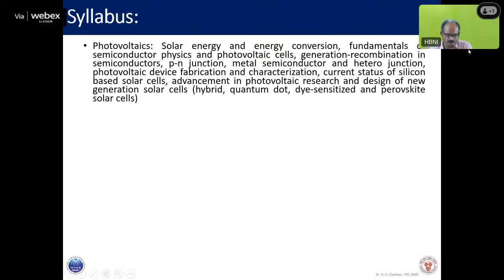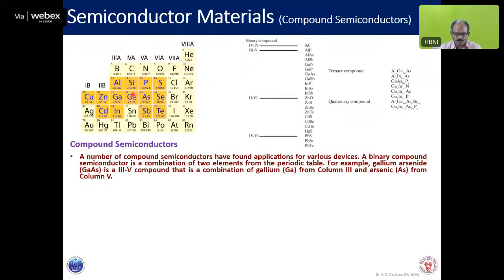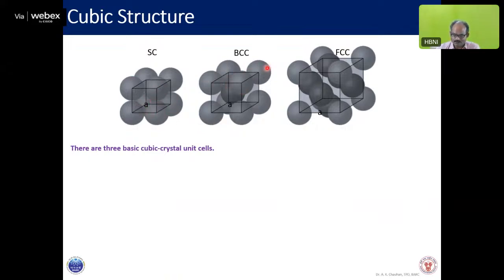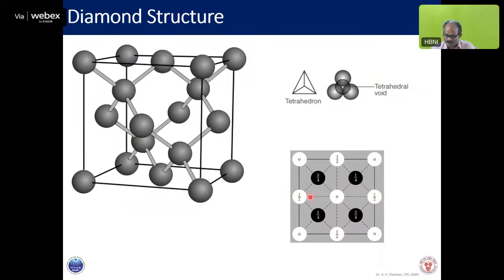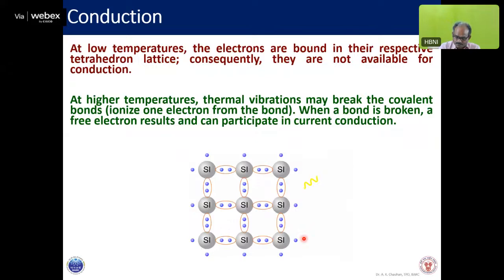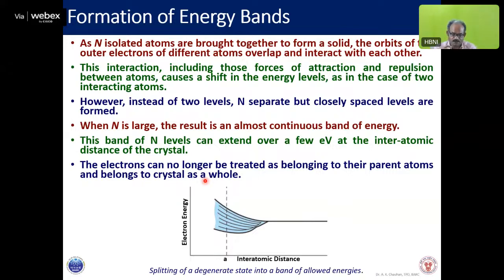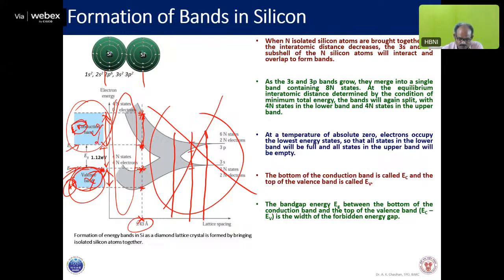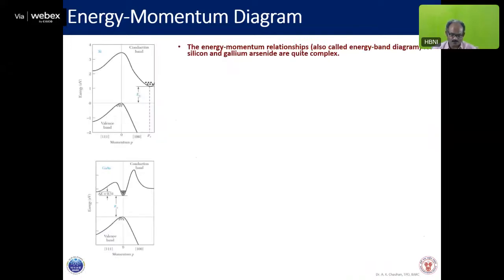23_AMC - Lecture 24